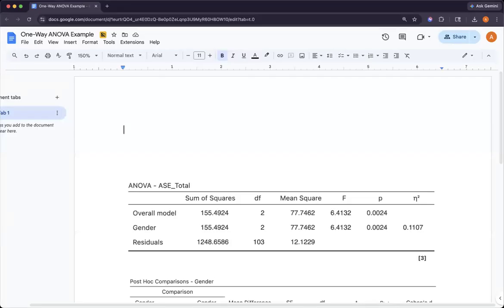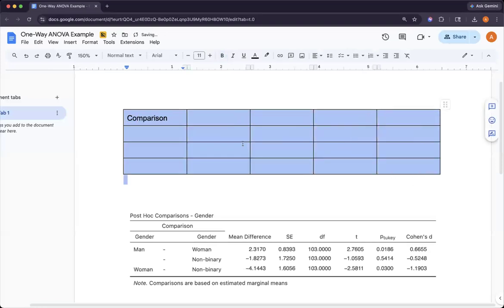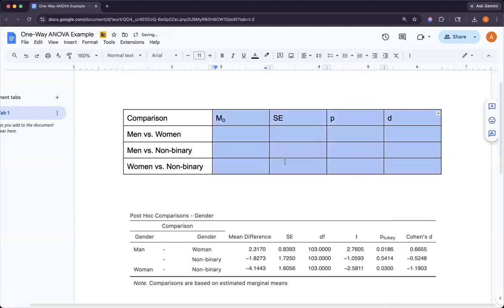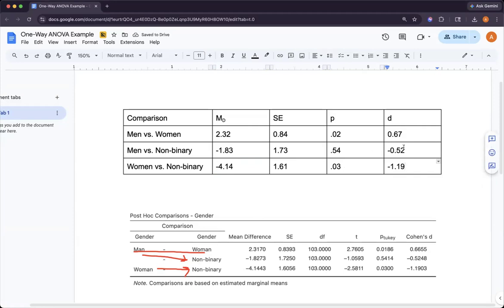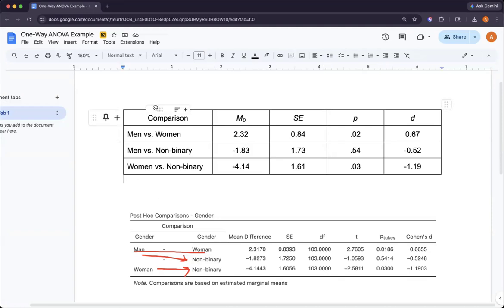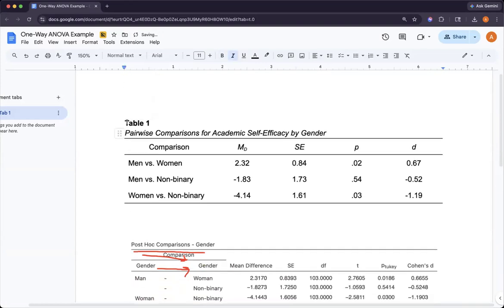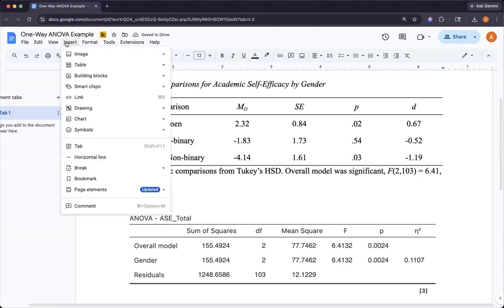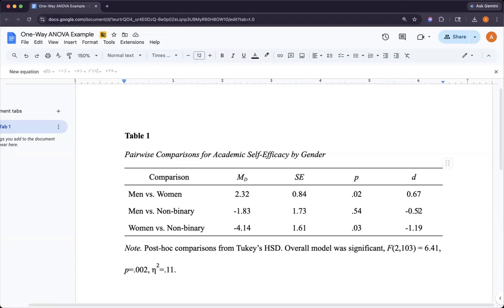APA Table for One-way ANOVA Pairwise Comparisons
This video demonstrates one way to make a table in APA style for results from a one-way ANOVA, specifically for pairwise comparisons. This example is in Google Docs.